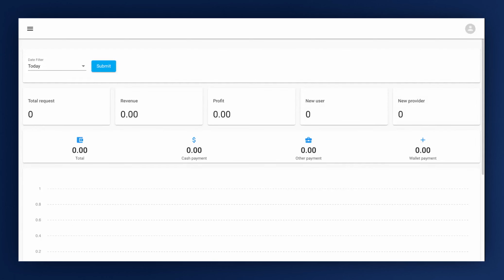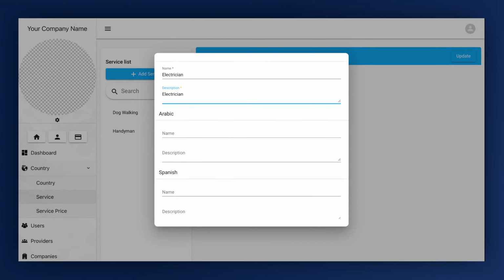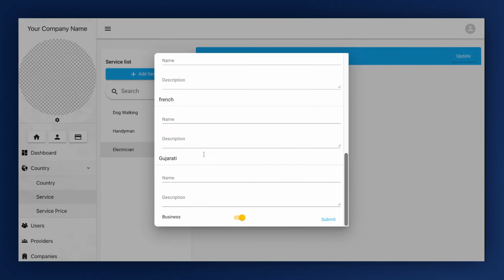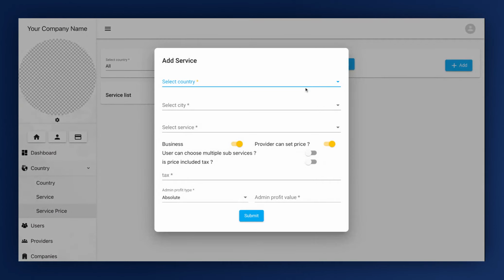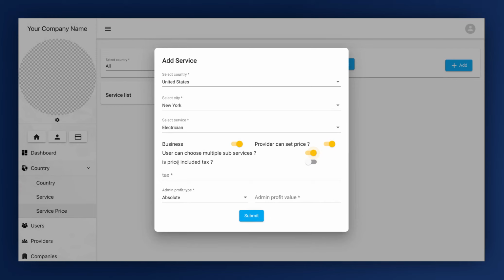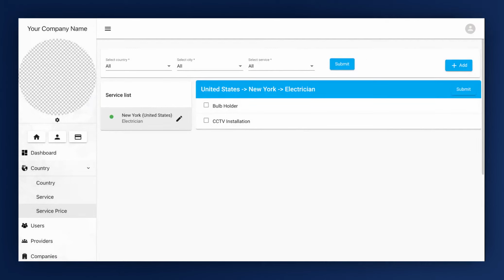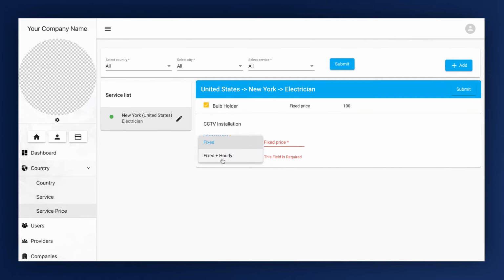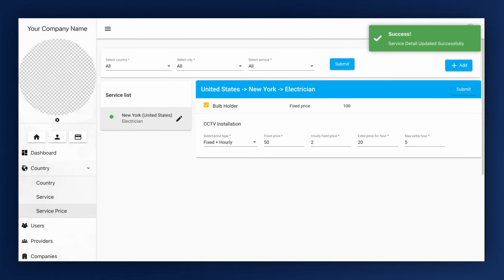Admin Panel - How We Can add Service and Set Price